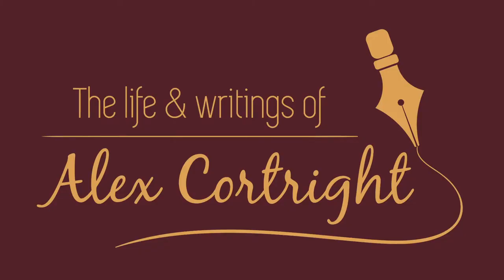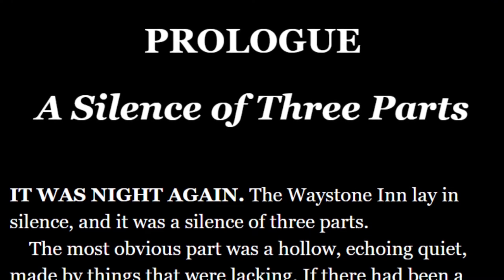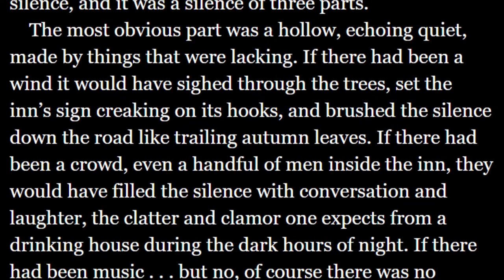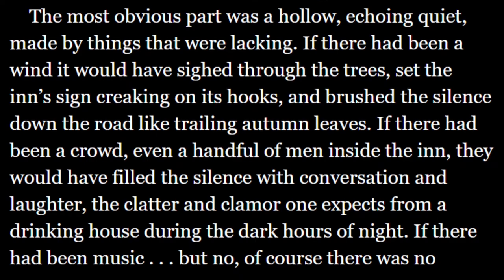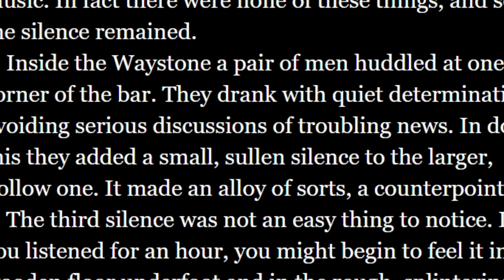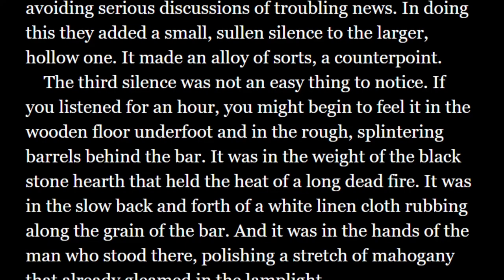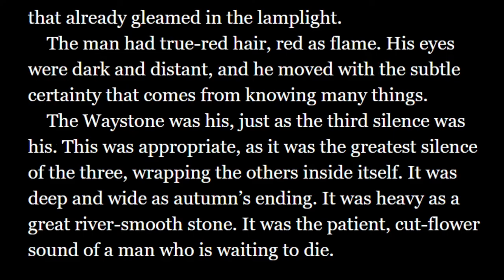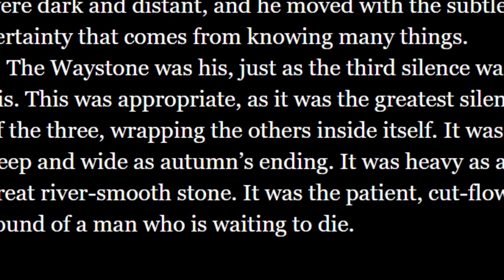How Patrick Rothfuss Wrote The Perfect Introduction | The Name Of The Wind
In this series I breakdown the opening page of a novel sentence by sentence to find out how it really works and where it excels. This piece is on Patrick Rothfuss and The Name Of The Wind, the first book in The Kingkiller Chronicles. Kvothe's introduction to the story and his lonely inn.

Check back every week for new videos full of writing tips, book discussions, literary analysis, and join us as we learn to write better.

I am a writer with a love for learning and discussing fiction, especially sci-fi and fantasy!

Join the discussion about writing craft in the comments below and let me know what type of videos you want to see!